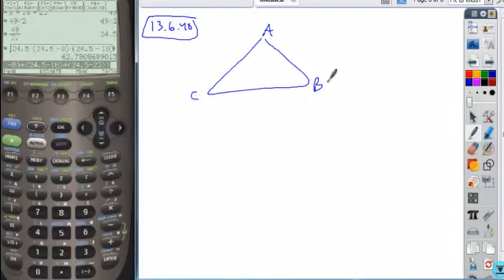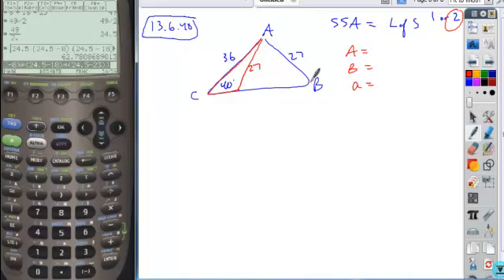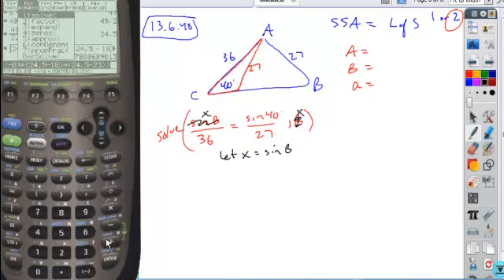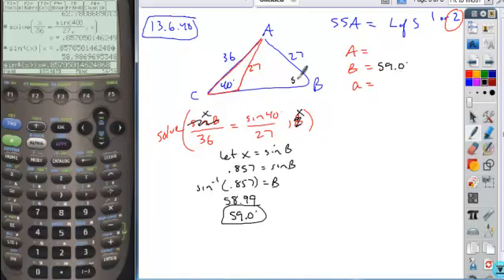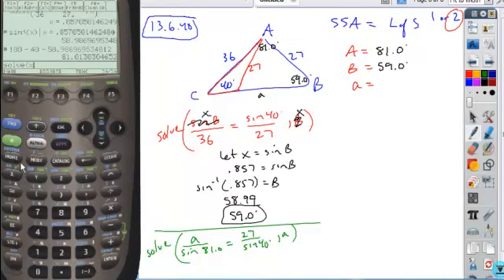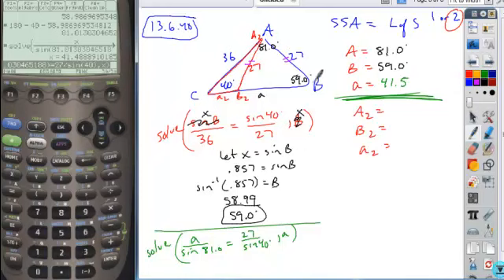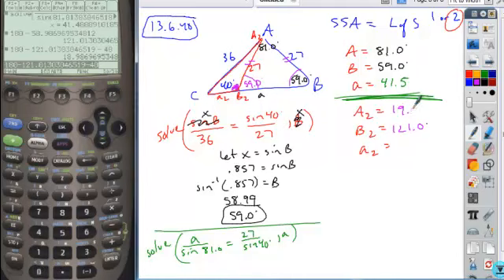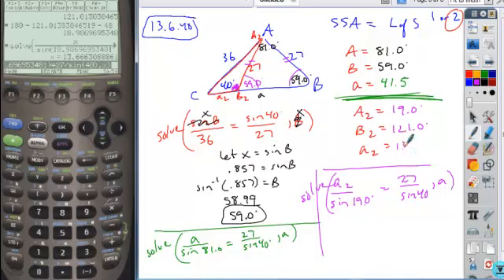136alg2_hw40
13.6 alg2 hw #40